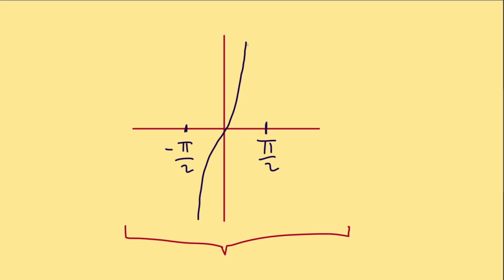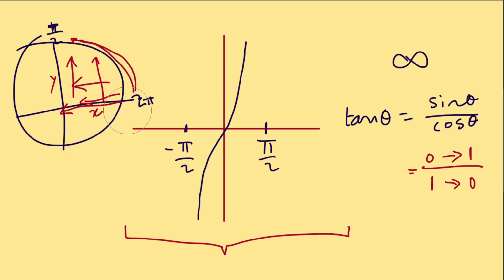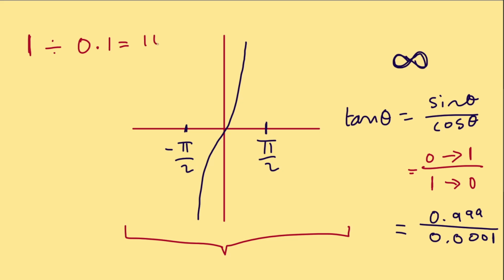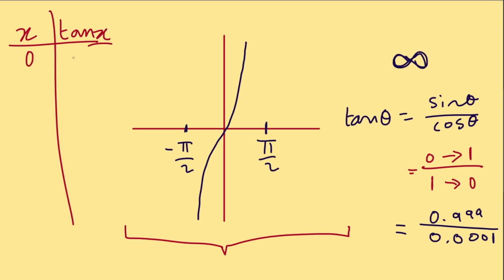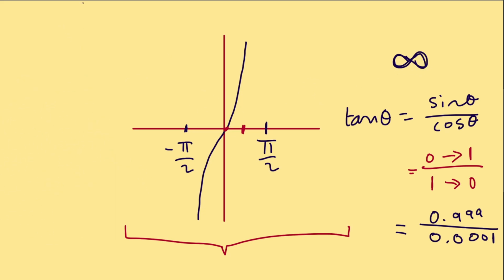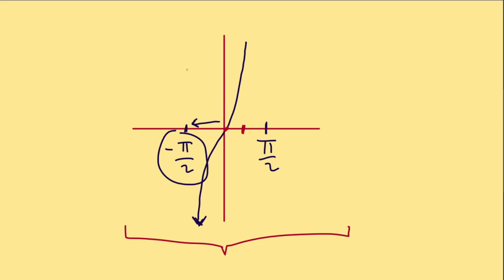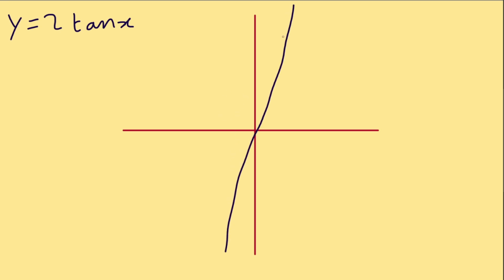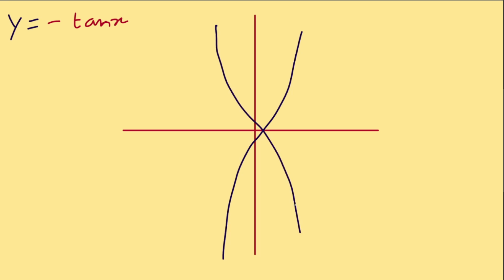How Tangent Graphs Work (Concept, Graphing, Infinity)